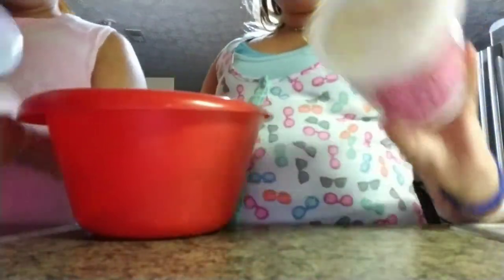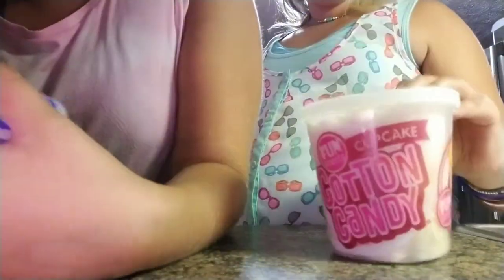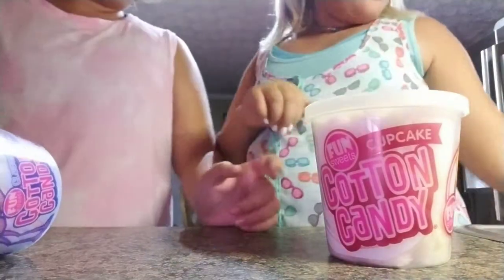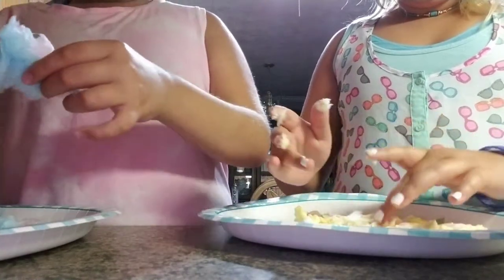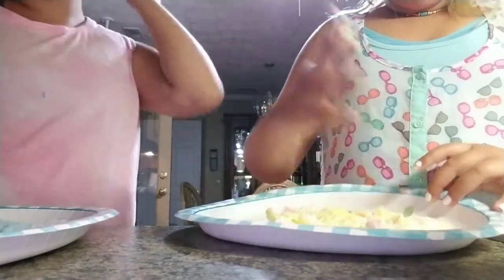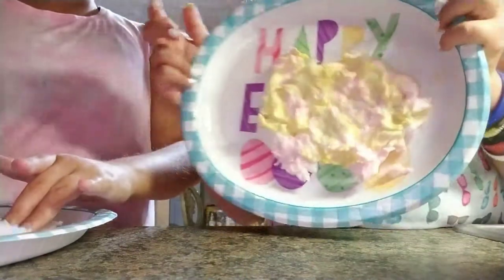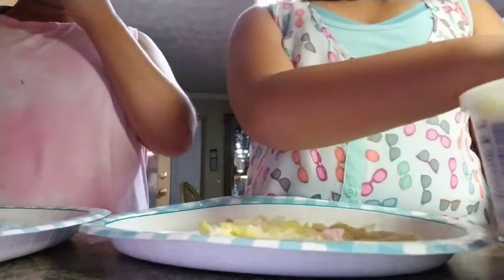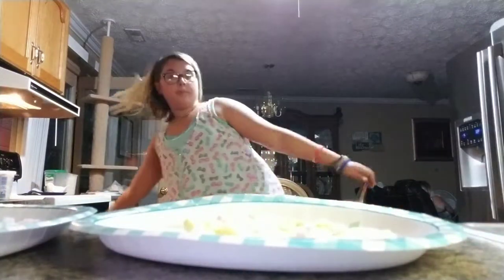Part one of cotton candy burrito